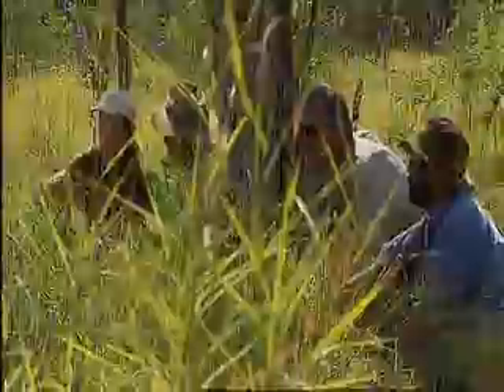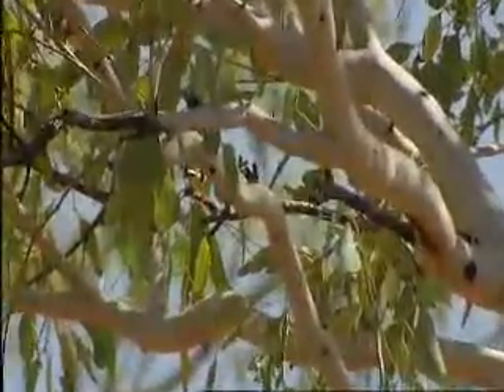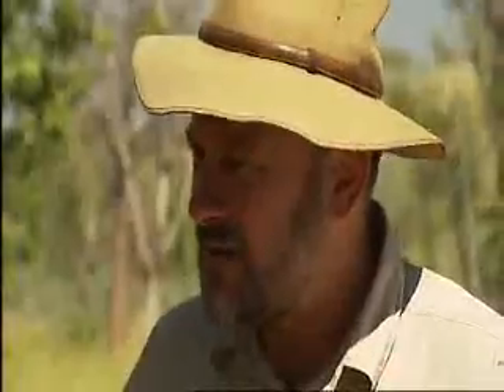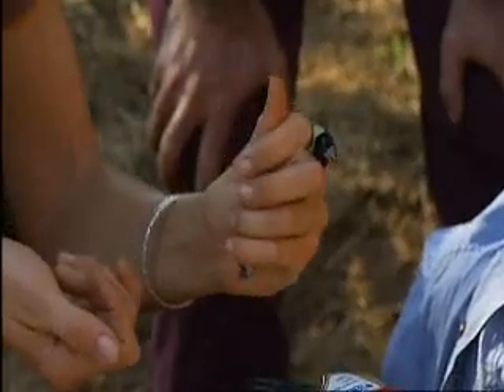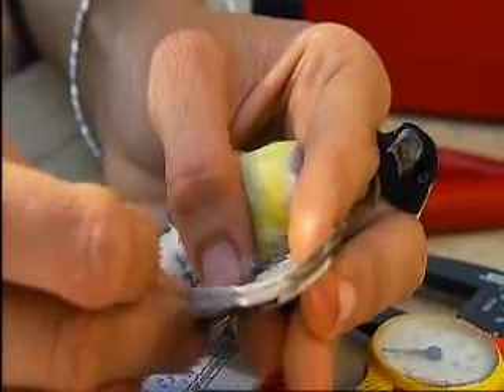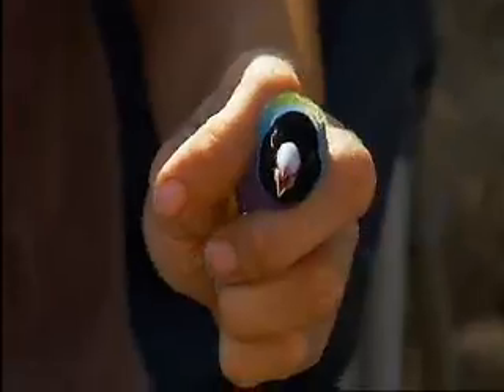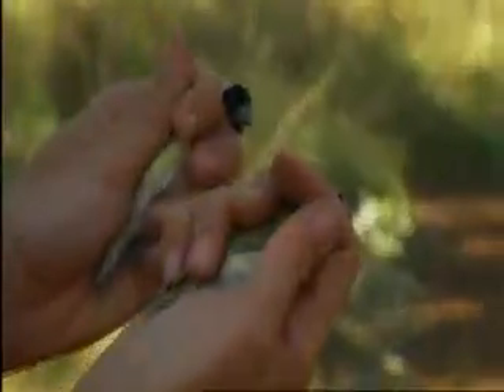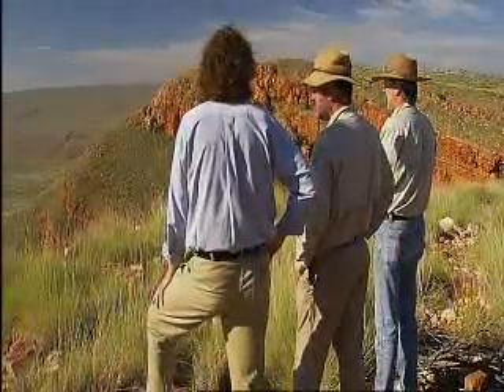Gouldian finch research - Two in the Top End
AWC ecologists show Tim Flannery & John Doyle their research on the endangered Gouldian finch